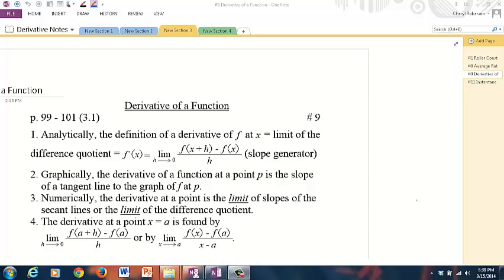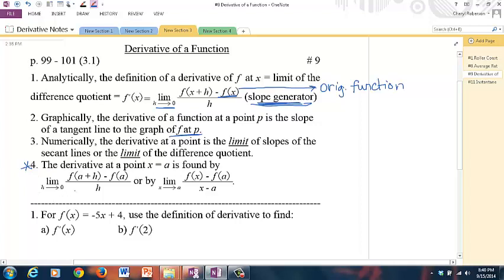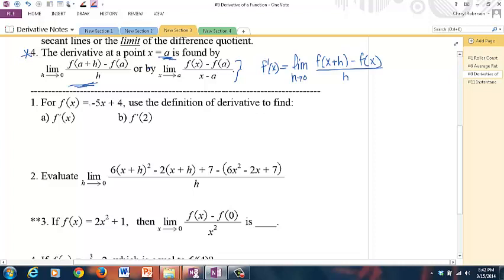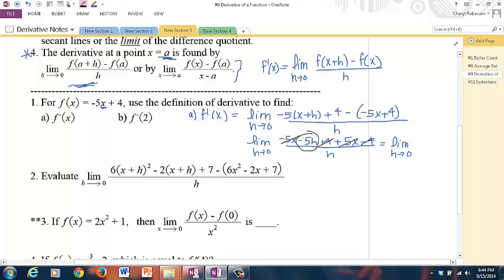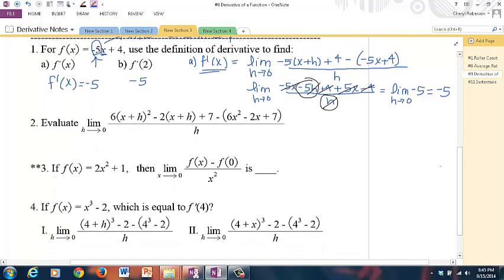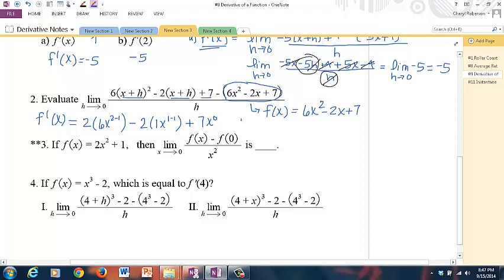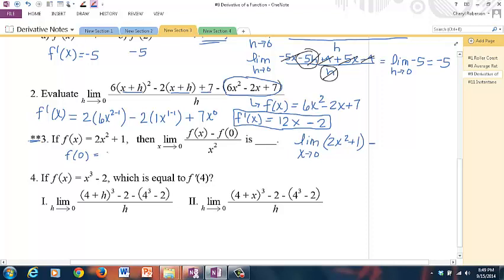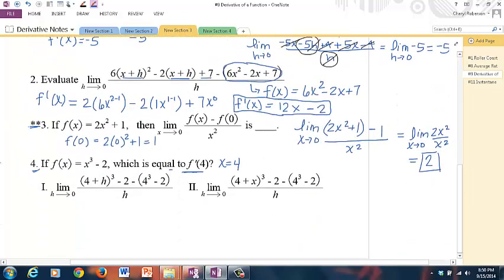Derivative of a Function Notecard 9